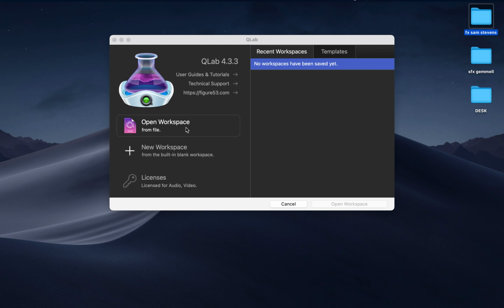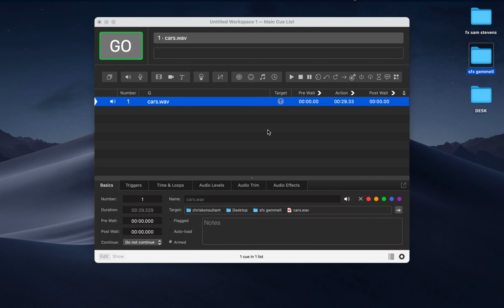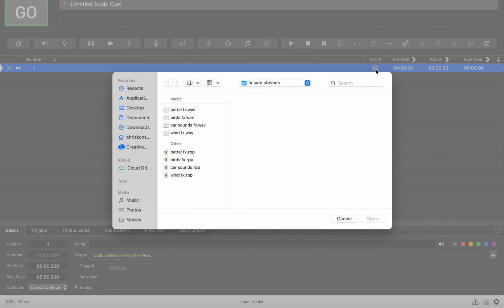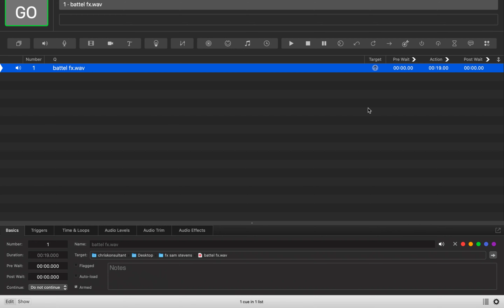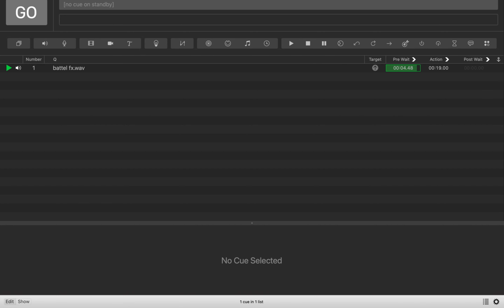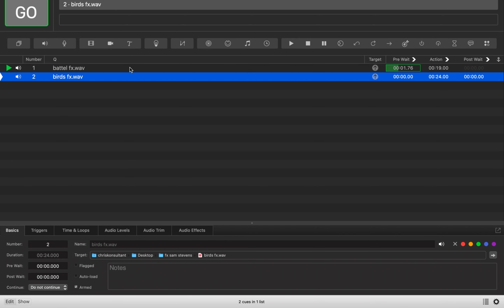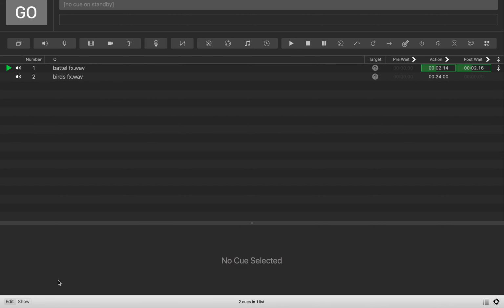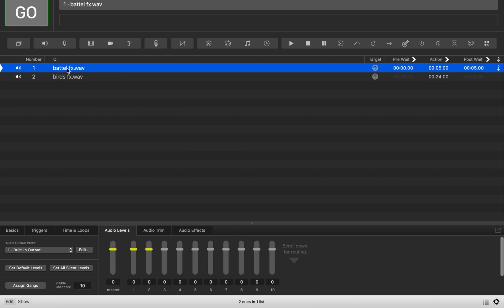Qlab Intro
Another quick introduction.

This time Qlab and how to add files